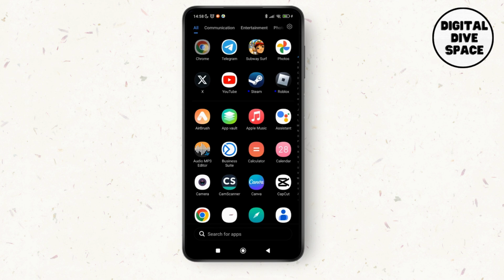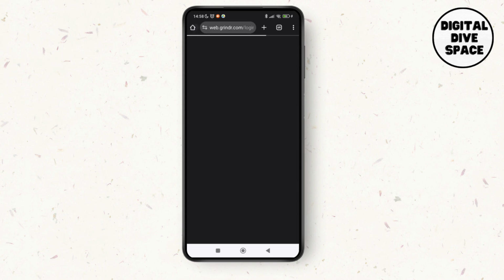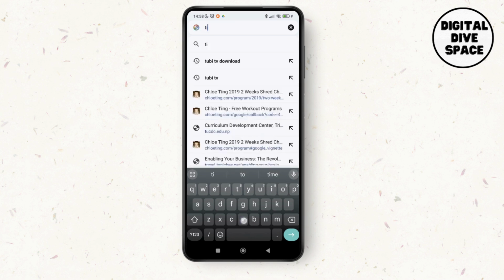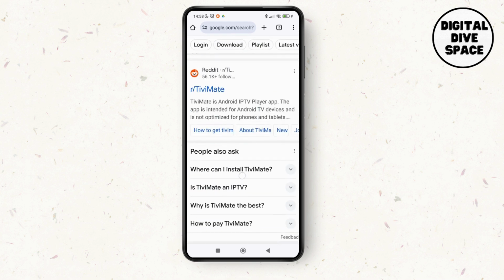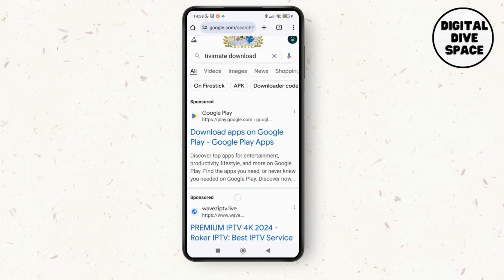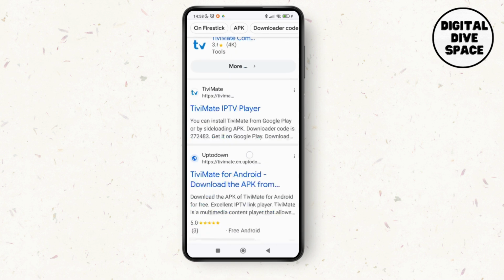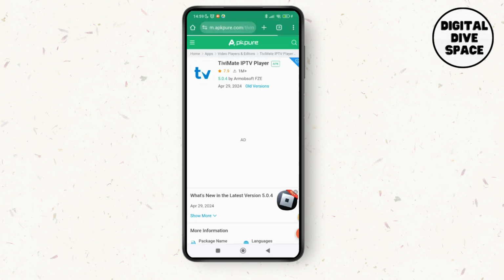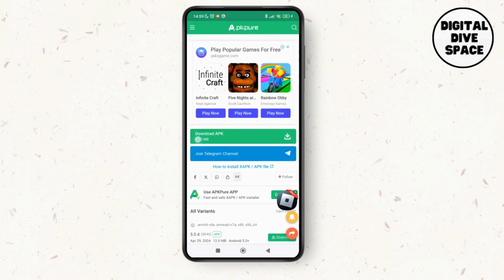How to Install TiviMate on Android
Welcome to our step-by-step guide on "How to Install TiviMate on Android"! If you're looking to enjoy IPTV services on your Android device, TiviMate is one of the best options. In this video, we’ll show you how to download, install, and set up the TiviMate app on Android devices easily. Whether you're a beginner or an experienced user, this guide will help you get started with TiviMate and start streaming your favorite content on Android. Follow along to ensure a smooth installation and learn how to customize the app for the best experience!

In this video, you'll learn:

How to download TiviMate APK for Android
How to set up TiviMate IPTV on your Android phone or tablet
Best tips for installing TiviMate
How to stream IPTV on Android using TiviMate